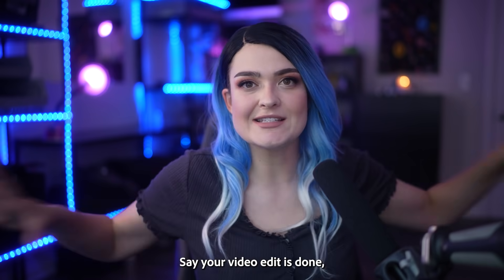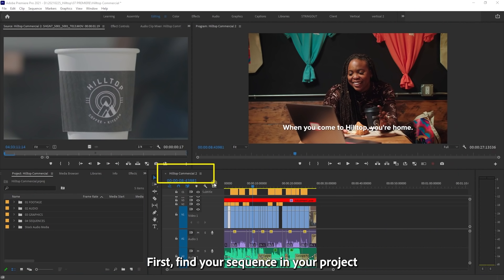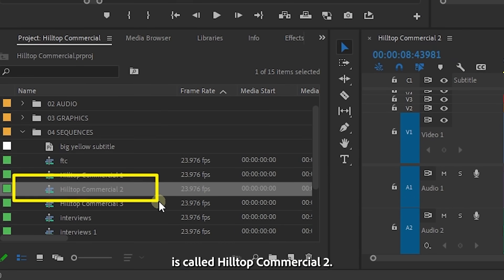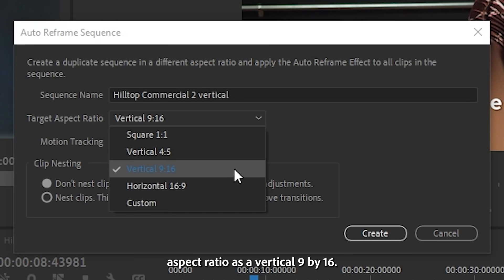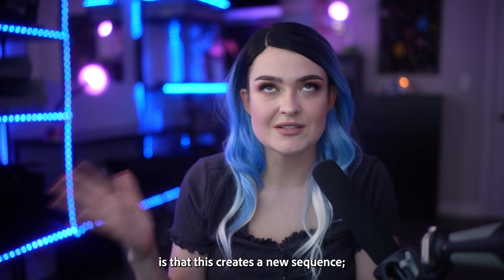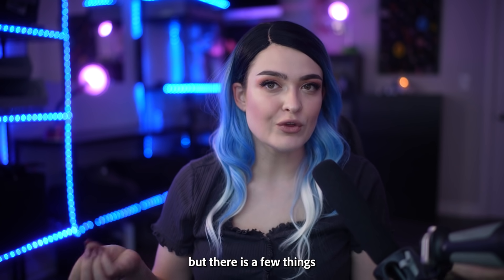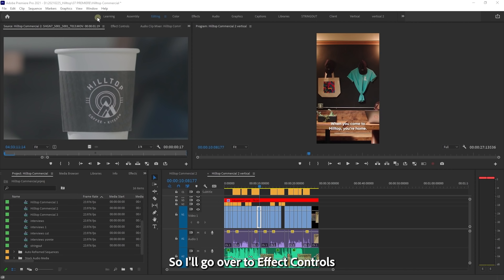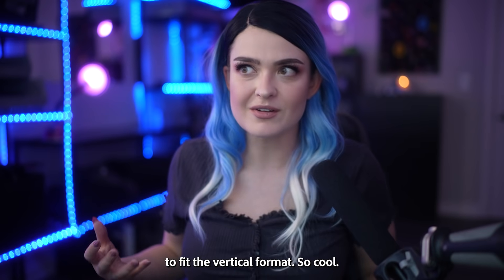How to Reframe Videos for Instagram & TikTok W/ Valentina Vee| Premiere Pro Tutorial | Adobe Video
Want to learn how to reframe your video projects from horizontal to vertical in Premiere Pro? Join Valentina Vee as she shares how you can use the Auto-Reframe feature to resize your videos for Instagram, TikTok and Youtube shorts!